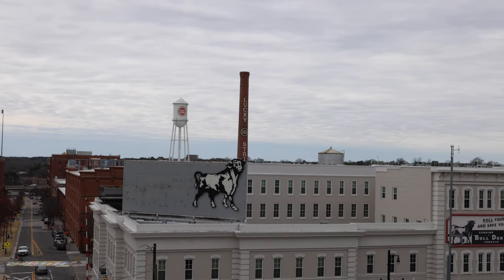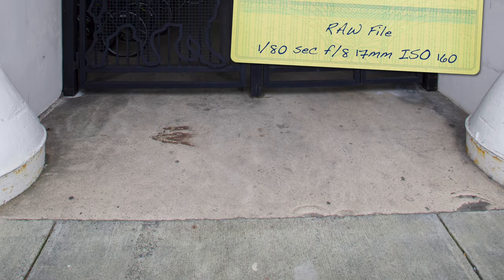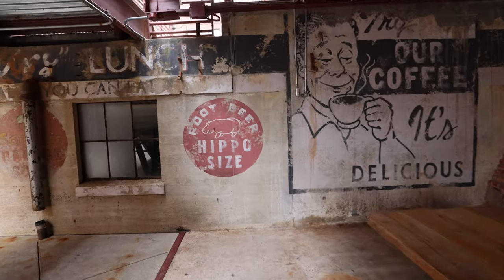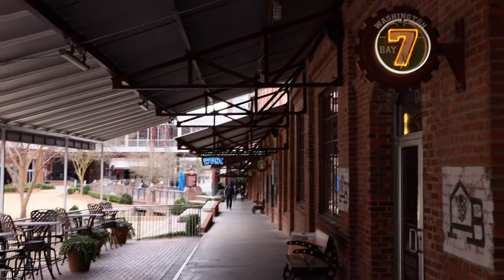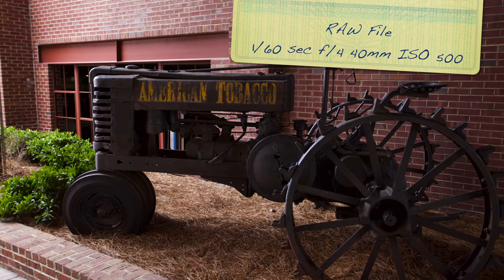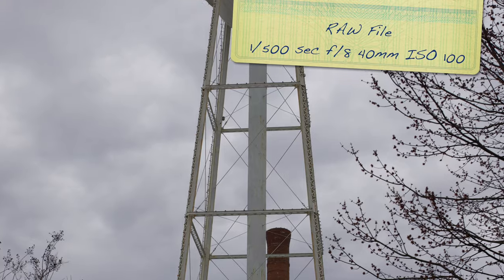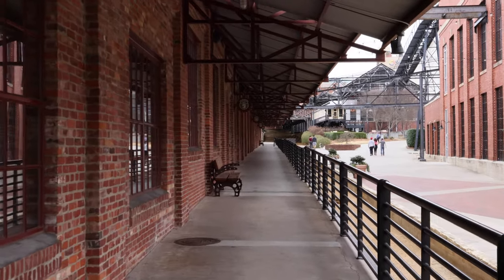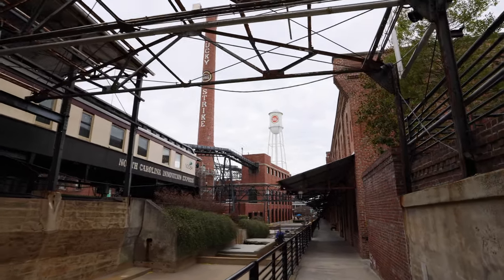Getting The Shot - Canon R5 with the Canon 17-40 for Video and Photos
Today we try something I have never done on the channel.  We roam around beautiful American Tobacco Campus with the Canon EOS R5 and the EF 17-40mm F/4 lens for some vlogging and photography fun.  Please let me know what you think of this format and if you would like to seem more of these types of videos on the channel.